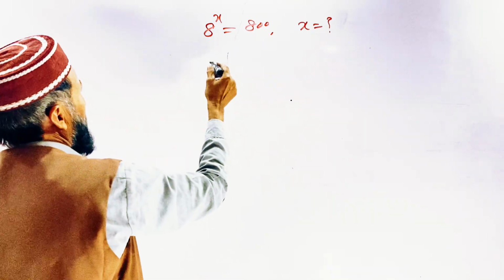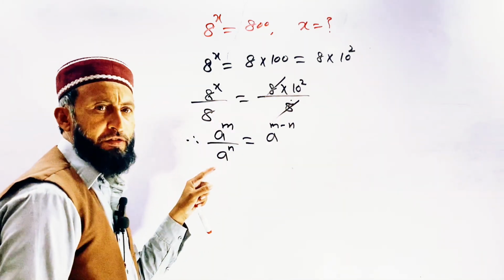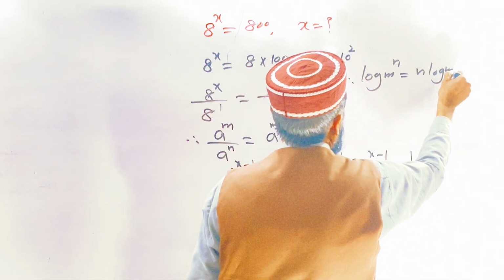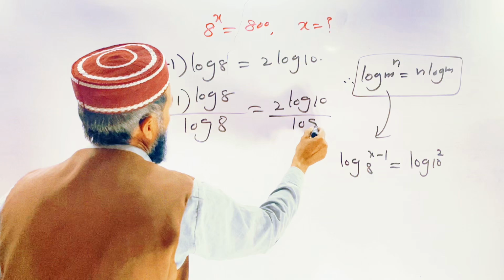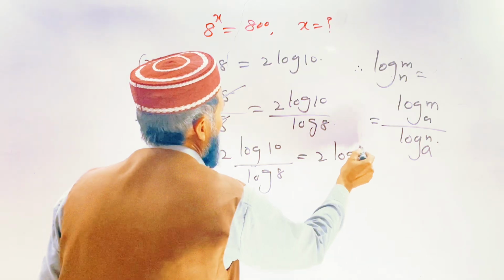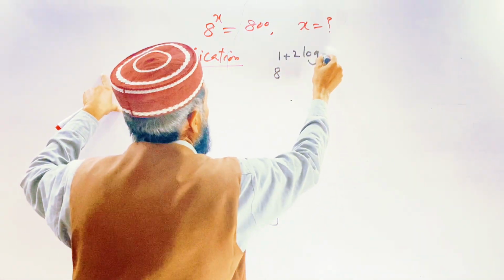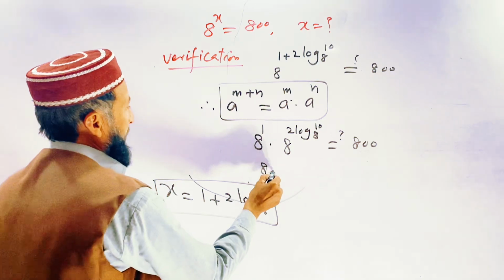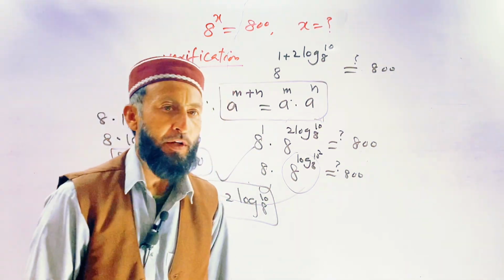Germany / Can You Solve This his Exponential Equation / Find The Value of X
Are you struggling with logarithmic equations? In this video, I tackle the tricky, non-routine logarithmic equation 8^x= 800 and solve it step by step using logarithm laws and exponent rules in a clear, exam-friendly way. We rewrite expressions into comparable bases, apply log properties strategically, and reduce the problem logically until the solution becomes unavoidable, highlighting the key algebraic ideas students often miss. This tutorial is ideal for high school students preparing for exams, anyone revising logarithmic and exponential equations, and math enthusiasts who enjoy challenging problems that require real understanding rather than memorized formulas.